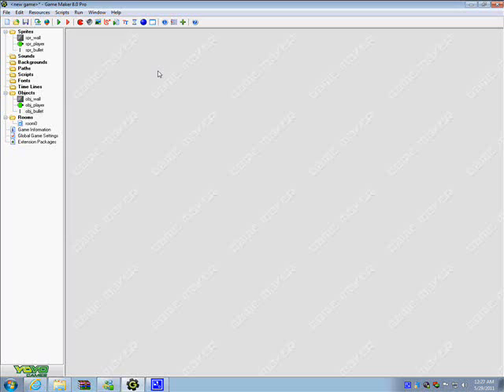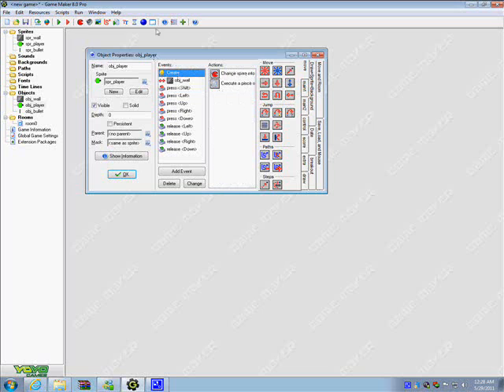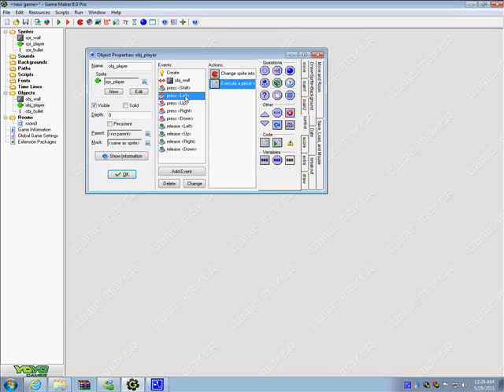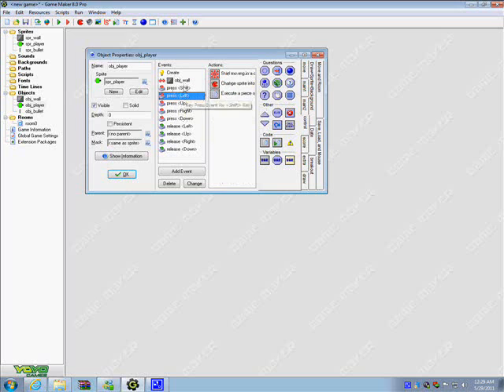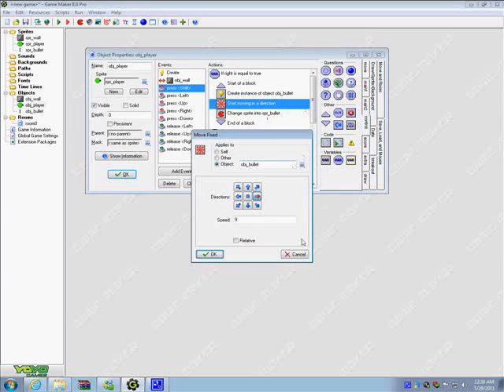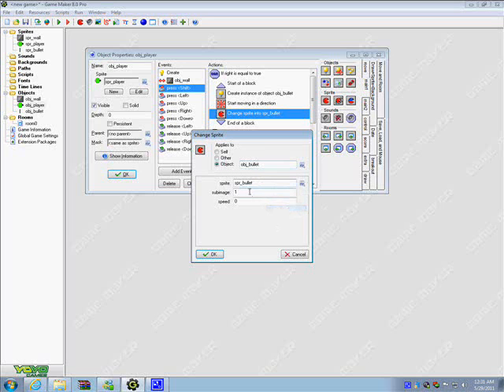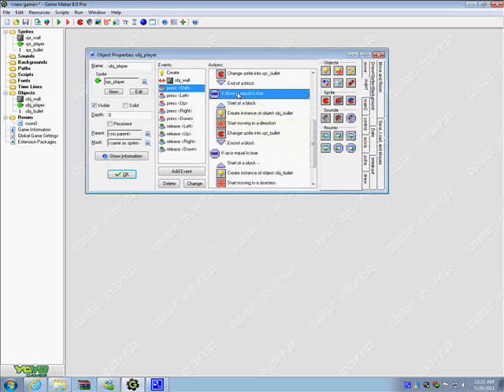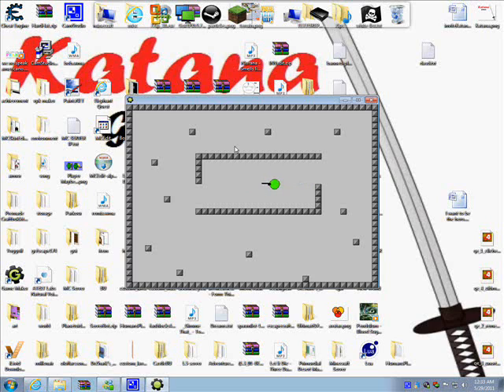Game maker: Top down shooter part2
in this tutorial we get to shoot! :D

Codes:

in the obj_player in the create event put a code action in and type this:

right=true
left=false
up=false
down=false

pres left event:

right=false
left=true
up=false
down=false

pres right event:

right=true
left=false
up=false
down=false

pres up event:

right=false
left=false
up=true
down=false

pres down event:

right=false
left=false
up=false
down=true